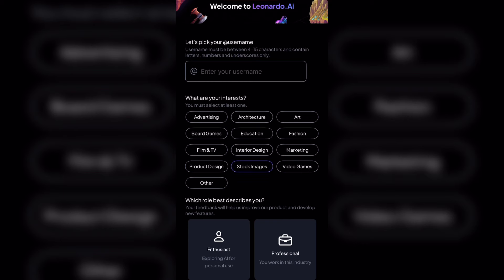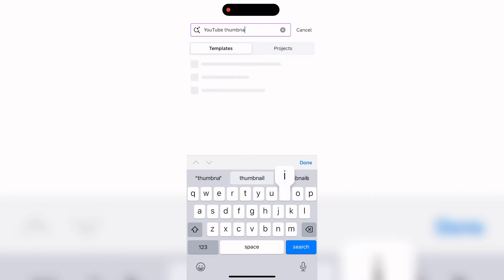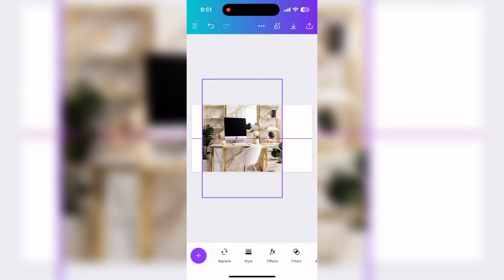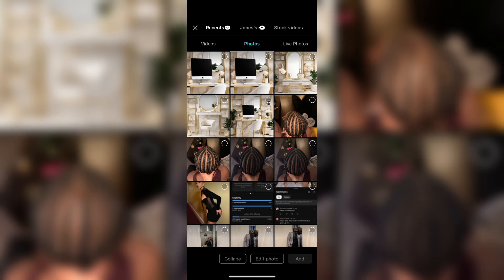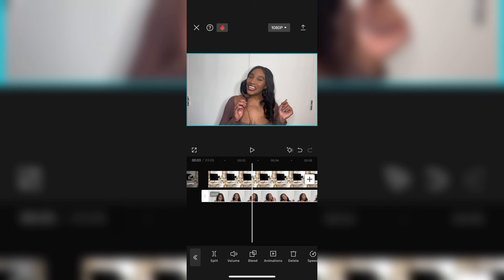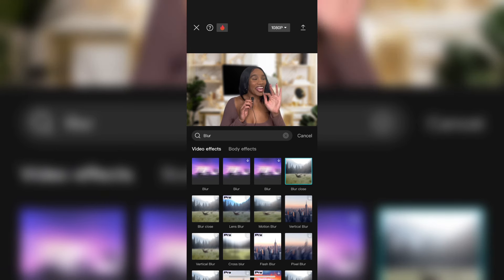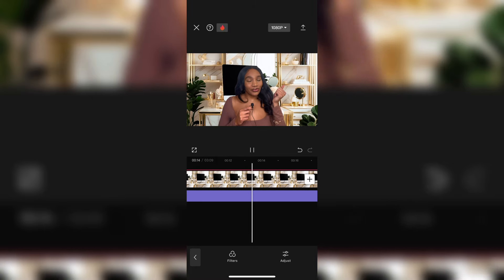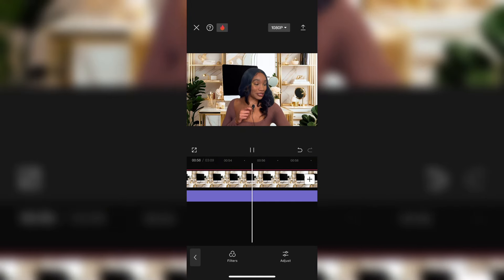Creativity On A Budget | DIY FAKE YOUTUBE STUDIO AESTHETIC BACKGROUND ON YOUR iPHONE 📱diy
In this YouTube video, I will guide you on how to create a stunning and fake aesthetic YouTube studio background using just your Pocket Camera. Whether you're a content creator on a budget or simply looking to upgrade your studio setup, this tutorial is perfect for you! I'll walk you through the step-by-step process, providing useful tips and tricks along the way. Get ready to impress your viewers with a visually captivating background that adds a touch of professionalism to your videos.